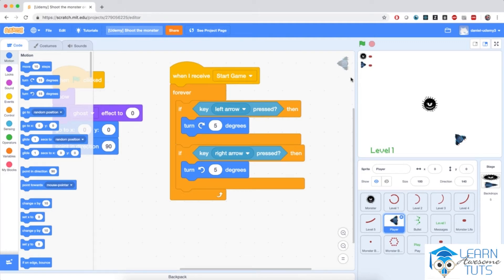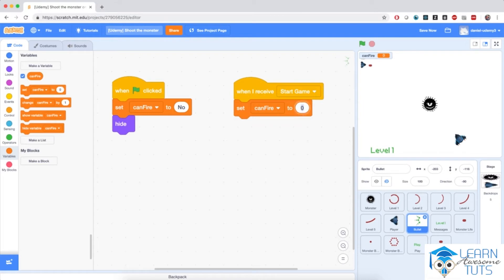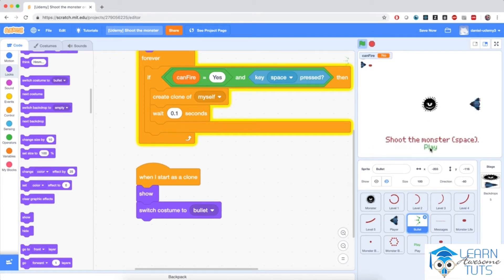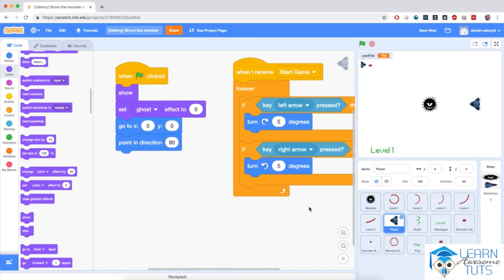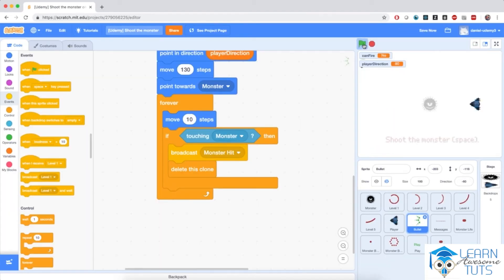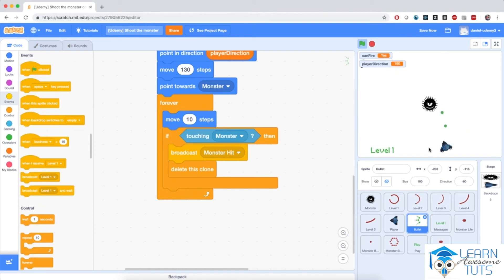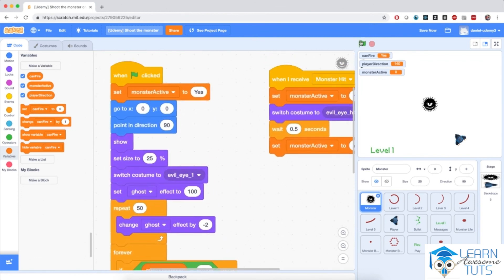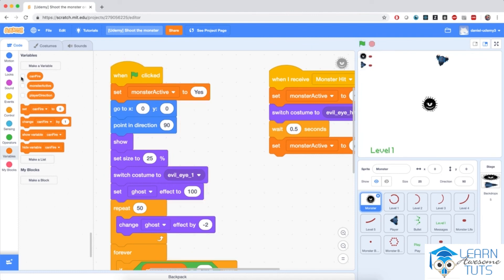17 Hitting the Monster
Hitting the Monster